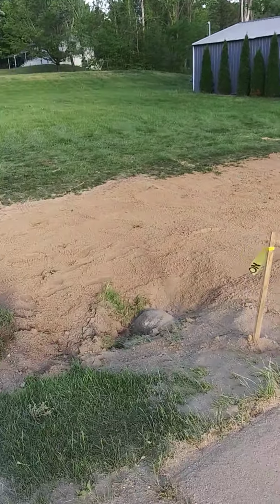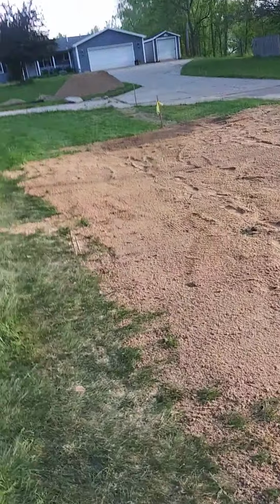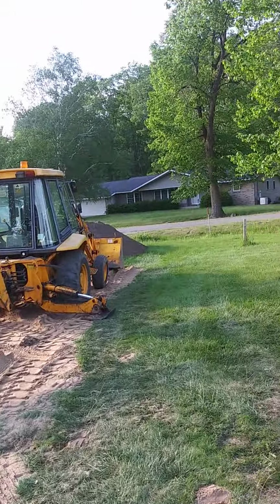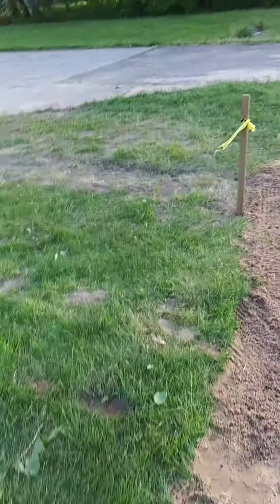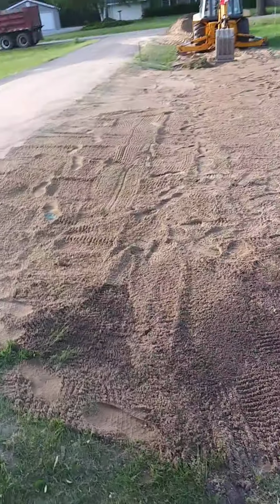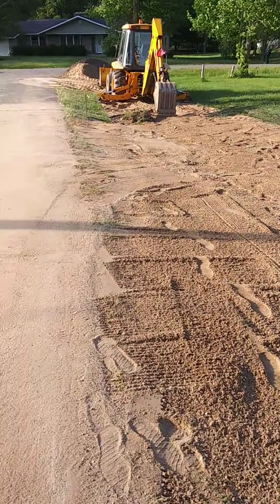installing a drain pipe between two calverts, connecting them together (part 4)